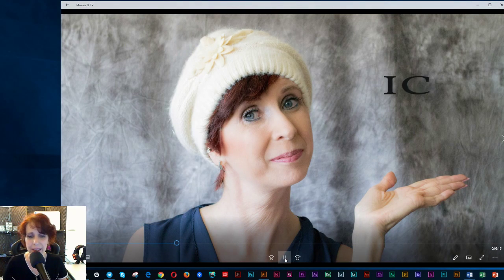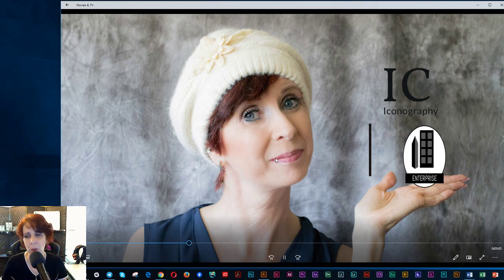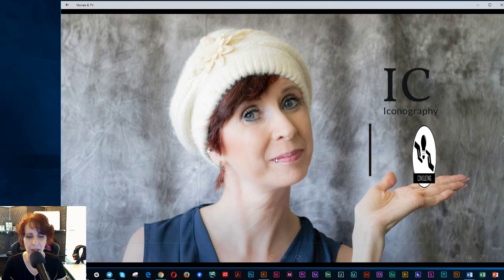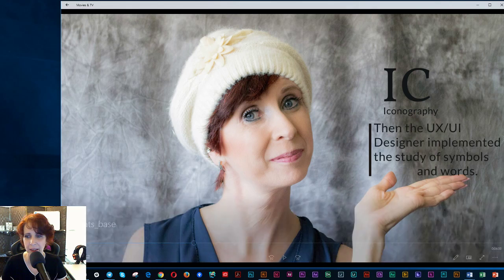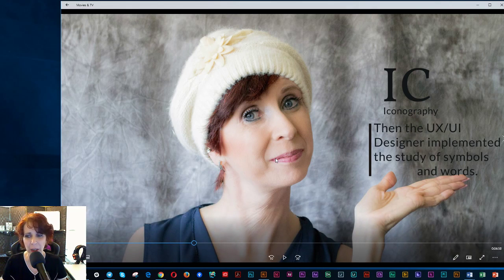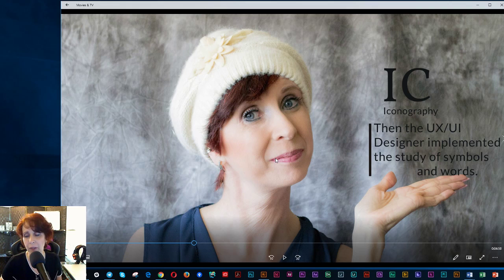The Hats that I Wear - Carin Camen Consulting LLC - IC - Iconography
The Hats that I Wear is part of View My Resume Today, training series. In this series we explore the world of Internet Technology and all the various roles that are used to put together an IT project.